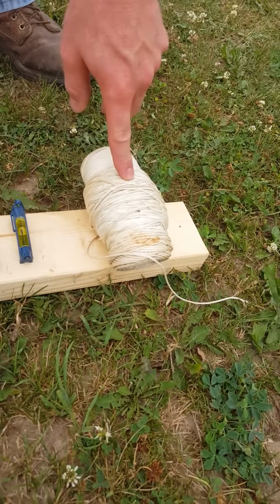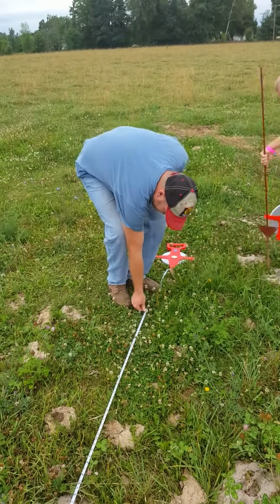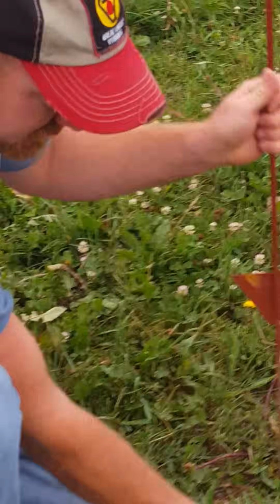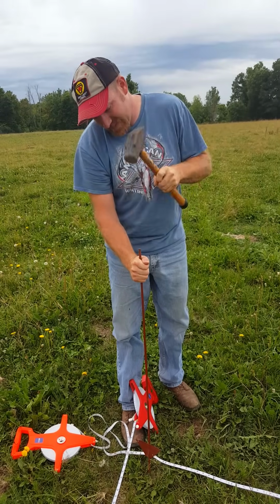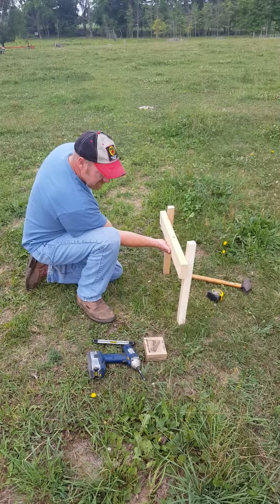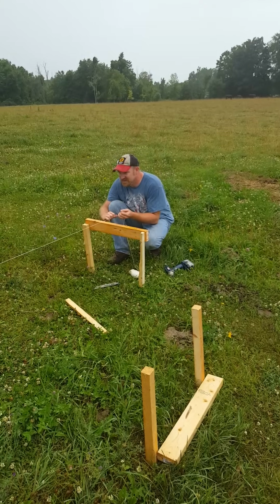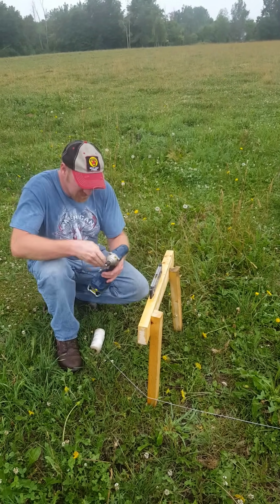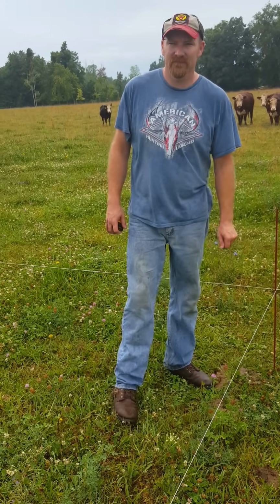Using the 3,4,5 Rule and batter boards for pole building layout